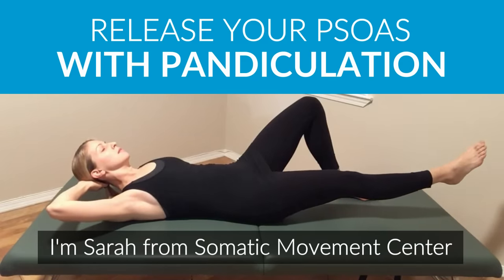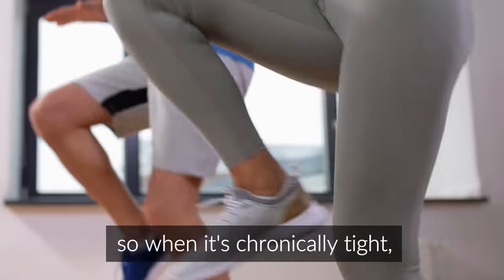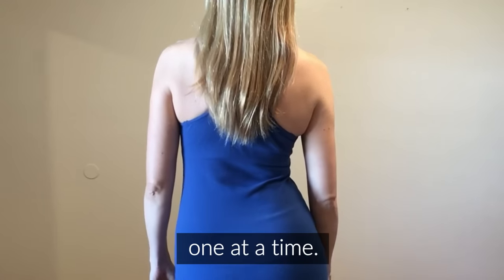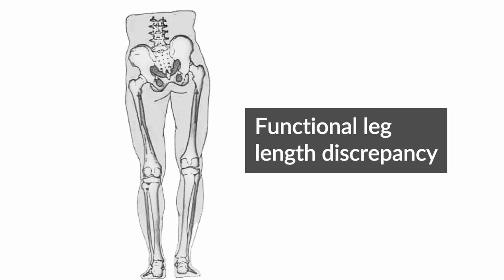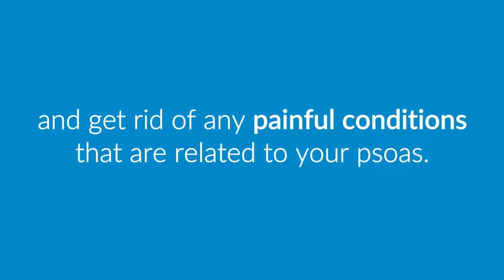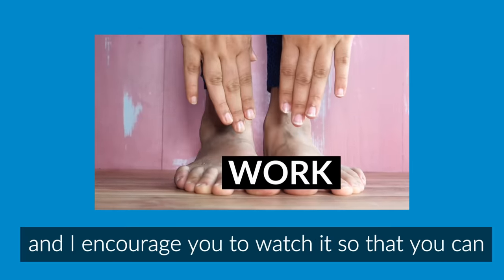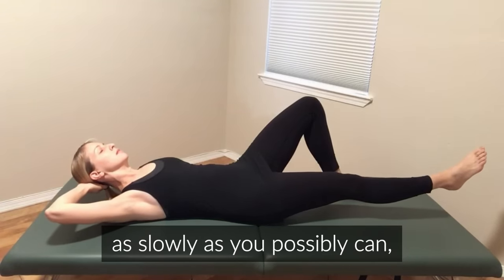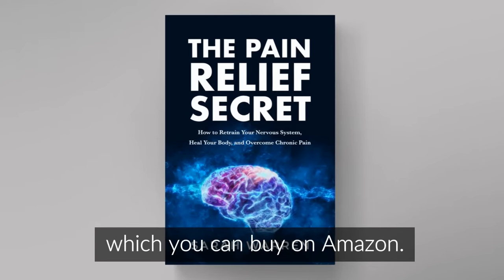Release Your Tight Psoas with Pandiculation | Most Effective Psoas Release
Static stretching doesn't release your tight psoas for two reasons: it triggers your stretch reflex (myotatic reflex), making your muscles tighter, and it doesn't change the messages that your nervous system is sending to your muscles to stay tight.

The psoas is a deep core muscle that does five different actions. So when your psoas is chronically tight, it can cause or contribute to many different painful conditions, like lower back pain, functional leg length discrepancy, idiopathic scoliosis, snapping hip syndrome, and more.

Learn the most effective way to release your psoas muscle: Pandiculation!